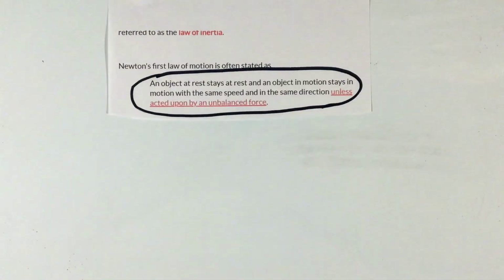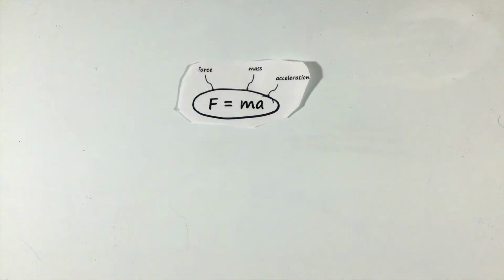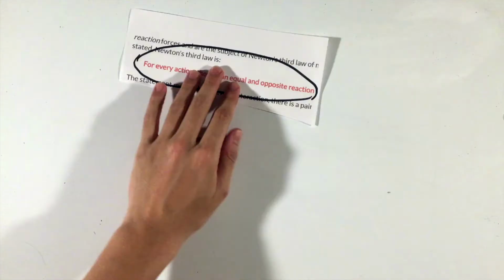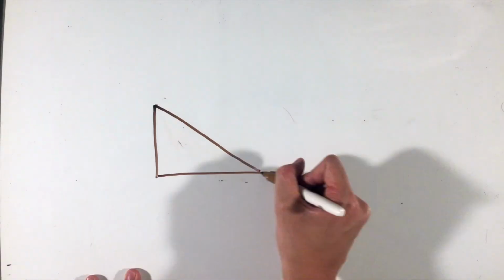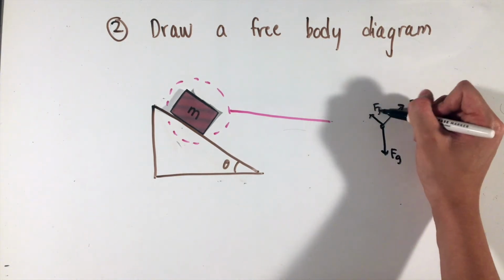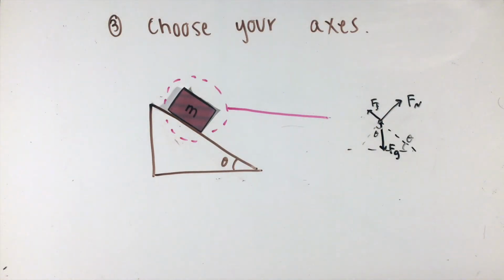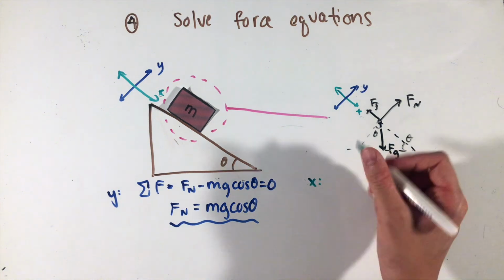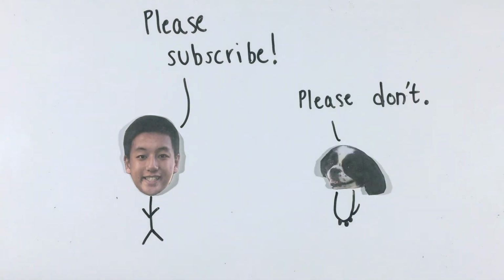Newton's Laws (AP Physics 1)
This video is targeted towards AP Physics 1 students and discusses Newton's three laws of motion as well as their applications in solving force problems.

Physics Done Phast is a YouTube channel that strives to provide videos catered towards AP Physics 1, AP Physics 2, AP Physics C, and general physics problems and concepts. While these videos are meant to be crash-course, last-minute-review tools, that doesn’t mean Patch can’t throw a little shade once in a while, either…

Questions about physics or the YouTube channel itself? Jason (or Patch, if necessary) will try his best to help.